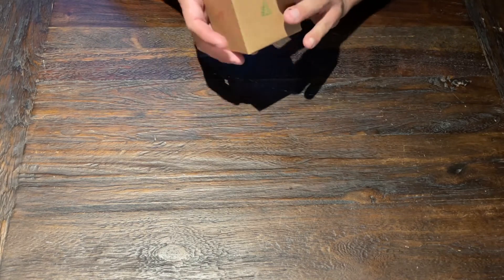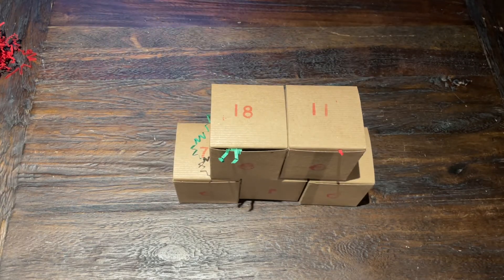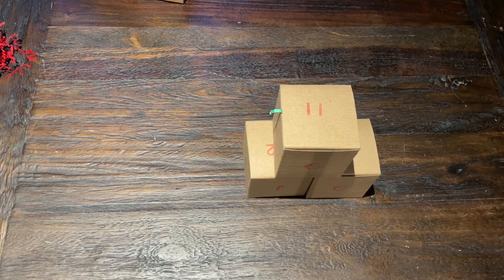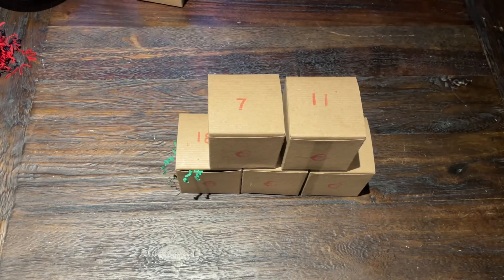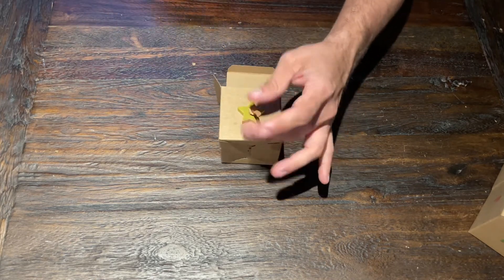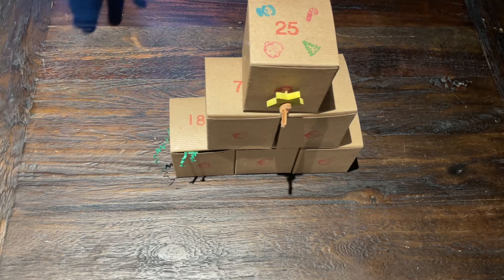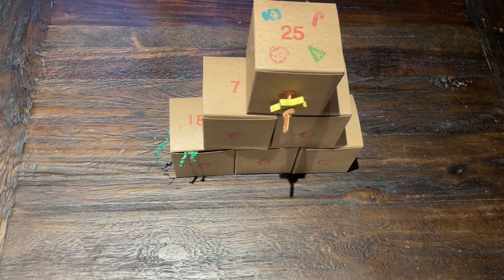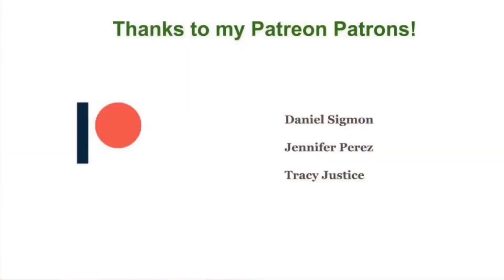Avian Advent Calendar - Day 25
Hey y'all,

This is day 25 of the Avian Advent Calendar. This series is designed to help bird owners who have gotten the Avian Advent Calendar come up with new parrot toys for every single day of the calendar. The main areas of focus for this series will be developing a goal-based approach to making parrot toys, managing safety of animal enrichment, and improving toy making skills.

If you would like to know more about the Avian Advent Calendar, you can find out more

Tools I am using for this challenge:
Needlenose Pliers
Crop-a-dile Big Bite